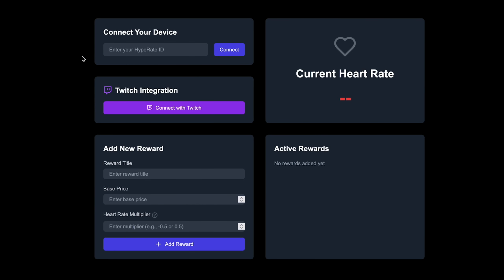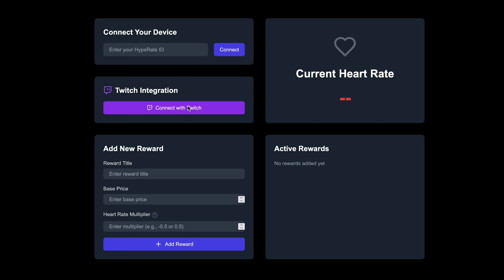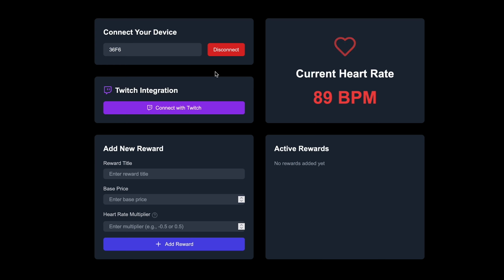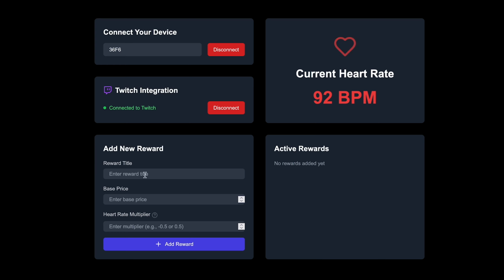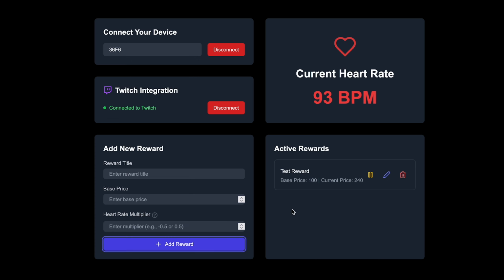🎥 How to Use Dynamic Channel Points for Twitch 🎮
Take your Twitch streams to the next level with Dynamic Channel Points! This powerful extension connects your heart rate to real-time Channel Points costs, creating an engaging and interactive experience for your viewers. In this step-by-step tutorial, I’ll show you how to:

✅ Connect your HypeRate device
✅ Integrate your Twitch account
✅ Add and customize rewards
✅ Watch your heart rate dynamically adjust reward costs

With Dynamic Channel Points, your audience can influence the action while enjoying high-stakes, heart-pounding moments on your stream! 💓🎯

💬 Got questions or feedback? Drop them in the comments below!

Let’s bring your streams to life with Dynamic Channel Points! 🚀